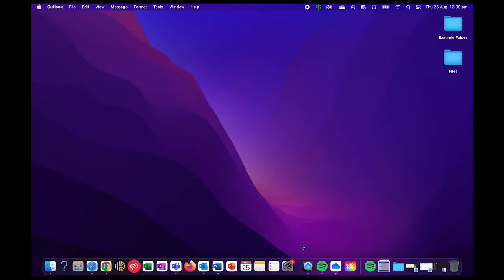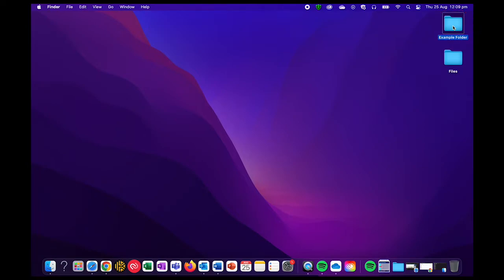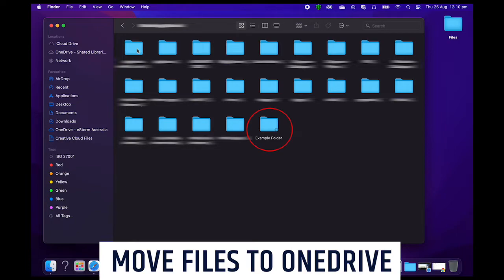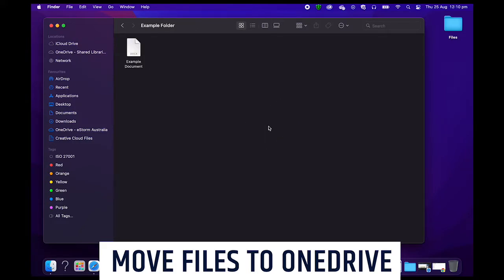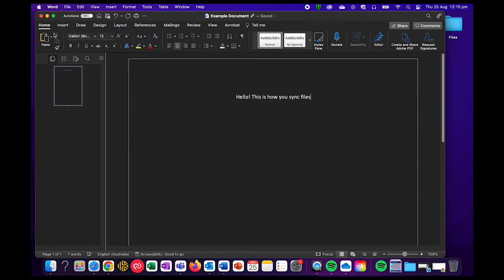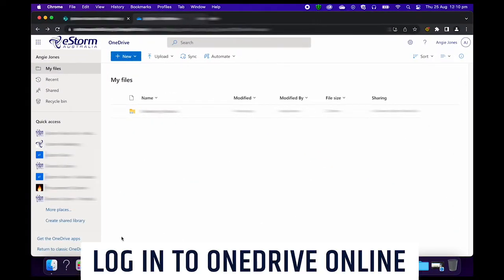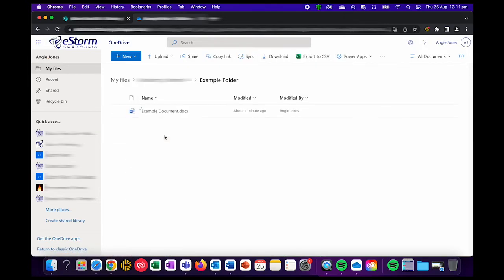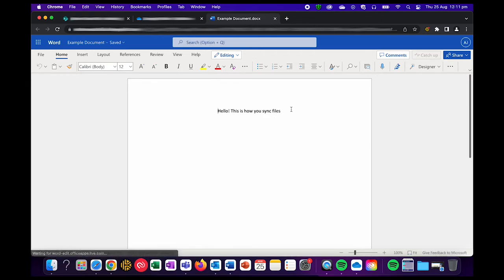Episode 9: How to Upload and Sync Files From Desktop to One Drive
OneDrive is a Microsoft Office 365 cloud service that allows you (and your employees, clients, partners and outside consultants) to access important files and documents anytime, anywhere and from any device. Uploading your files to cloud storage also helps to free up disk space on your device hard drive, allowing you to freedom to install and run all your necessary applications. OneDrive also enables you to sync the entire contents of your device, allowing you to access and edit all of your files...even when you're offline! The best part is, OneDrive will automatically update your new files and edits once you're back online.

How to to Upload and Sync Files from Desktop to OneDrive:
1. Install the OneDrive app onto your device and follow the set up prompts using your OneDrive account
2. Locate the file or folder you wish to upload to OneDrive
3. Move it to your OneDrive folder
4. To check the upload worked, open your internet browser and sign in to OneDrive online
5. Look to see if the file or folder is there
6. You can now access, edit or share that file using the desktop or online versions of the Microsoft Office 365 suite and all changes will be synced between your device and OneDrive online